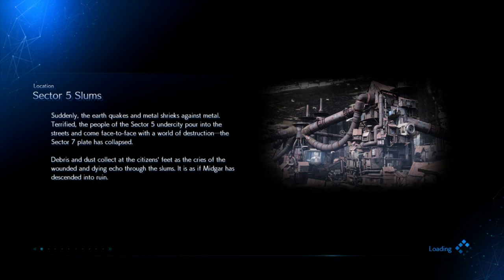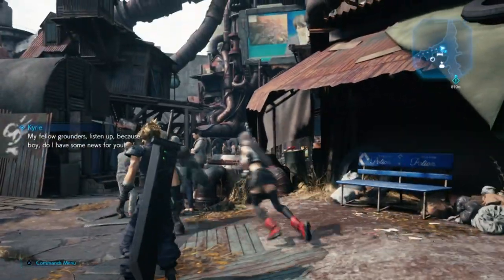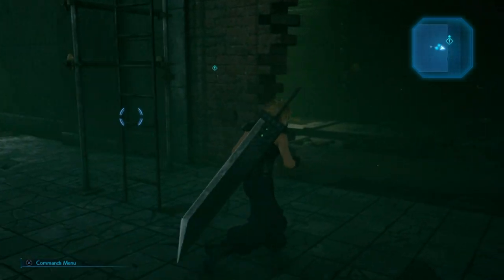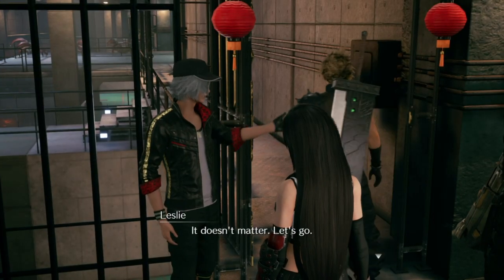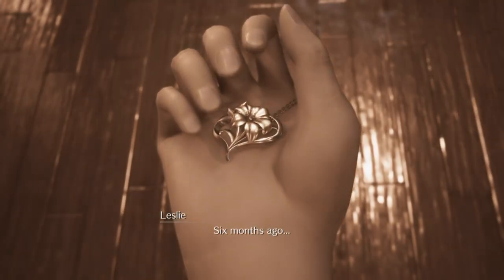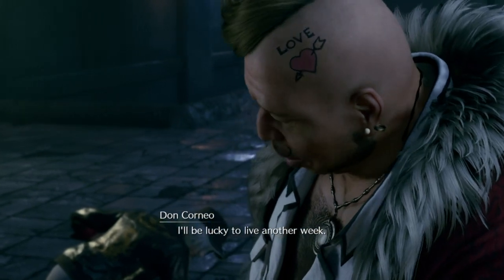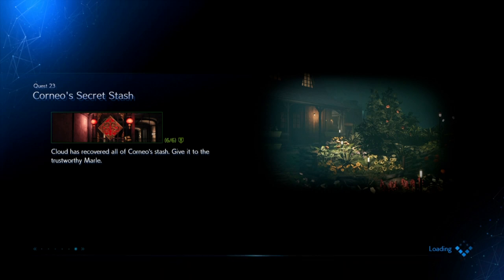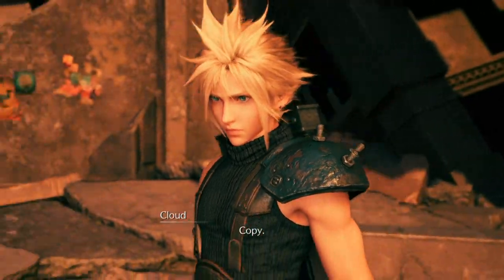Final Fantasy 7 Remake Walkthrough (Chapter 14)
Chapter 14 - In Search of Hope

Lets go and tell Marlene we have to go kick some more ass. Don't worry though baby girl we'll be back!
Over the Plate and through the sewers to top side we go. The Grapple gun knows the way to get us above to the place that we will love!